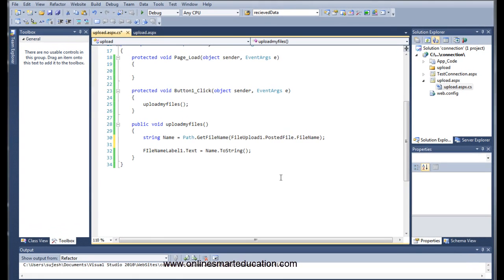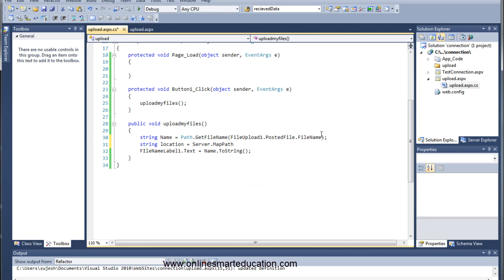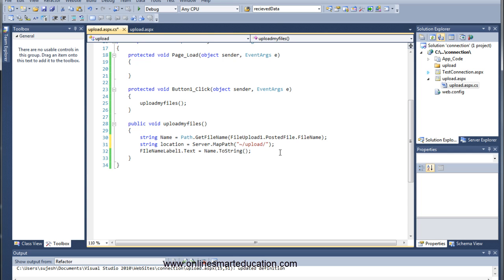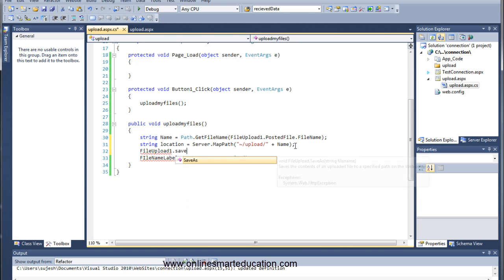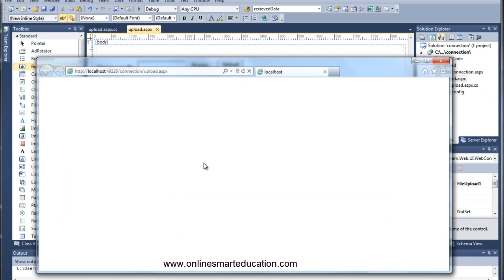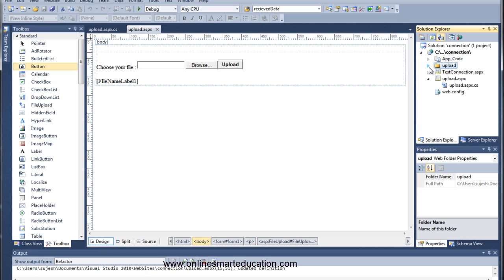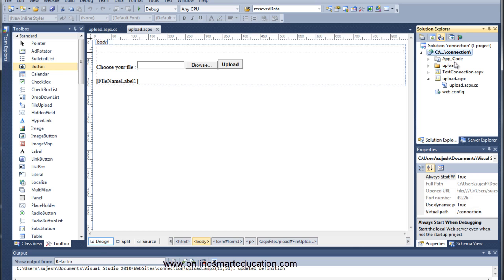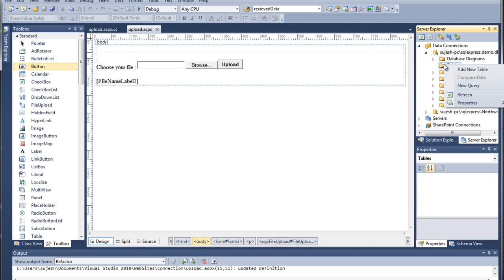C# Tutorials in Tamil Part - 106 How to Upload Files Part - 2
Author:Anto Sujesh
tamil tutorial